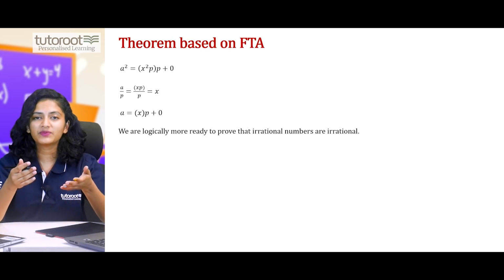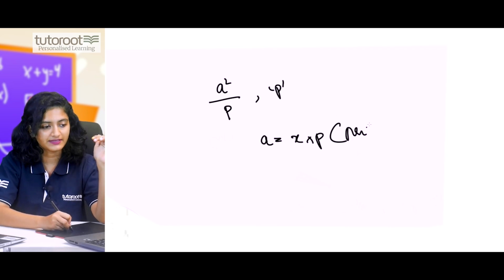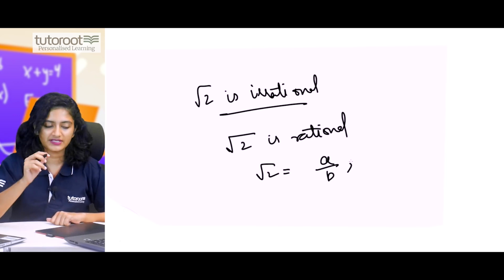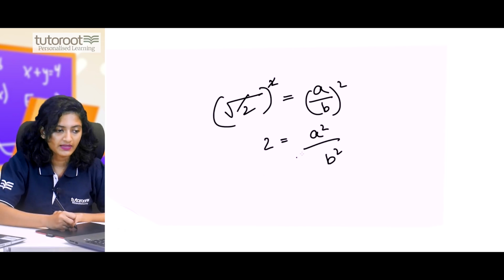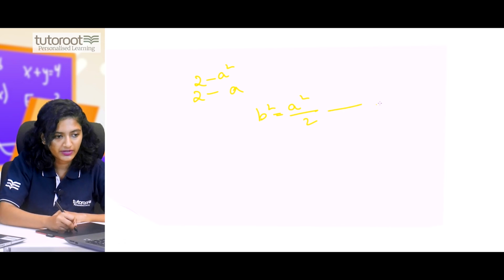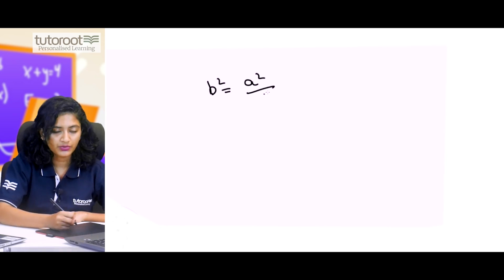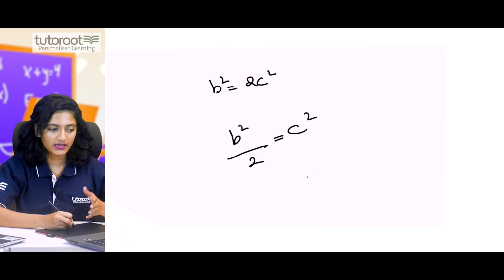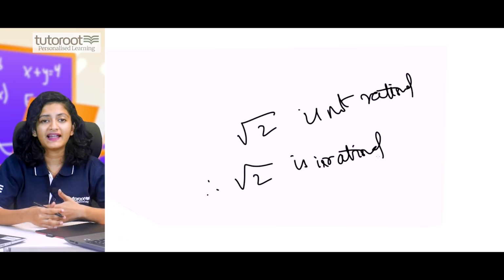Real Numbers - Irrational Numbers and Their Proofs | Part 2 | Class 10📝📐 📝📐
In Part 2 of our Class 10 Maths series on Irrational Numbers,
we continue exploring the proofs that demonstrate why certain numbers are irrational. This video builds on the foundational concepts introduced
in Part 1, providing more examples and detailed explanations. Ideal for Class 10 CBSE students, this lesson will help you confidently tackle questions related to irrational numbers in your exams.